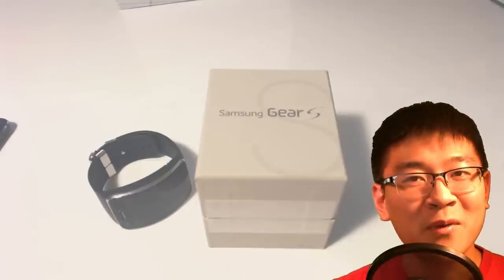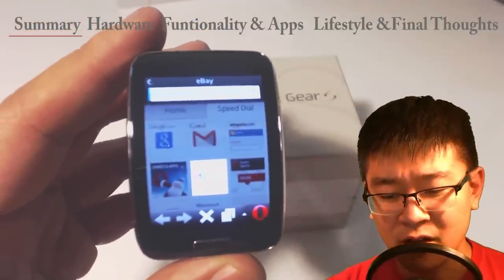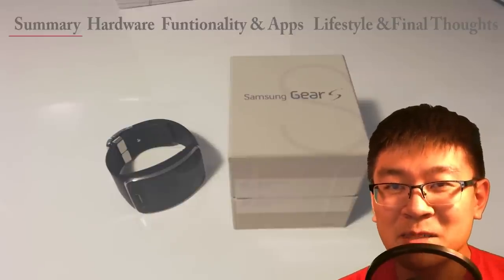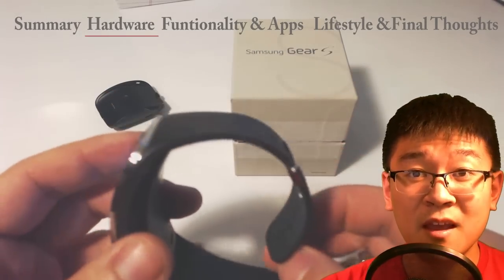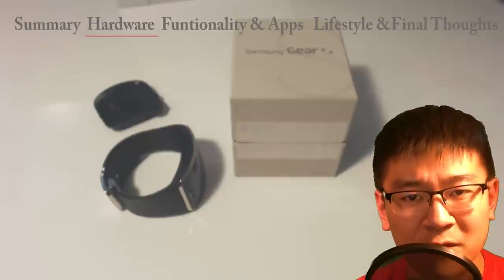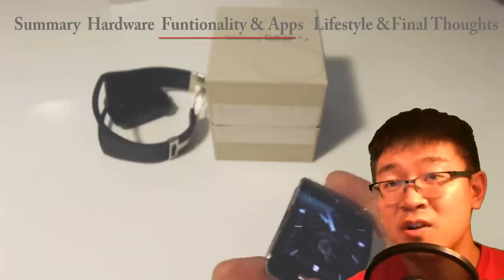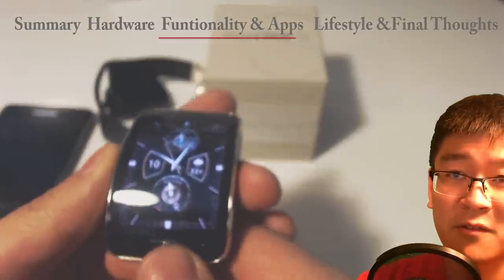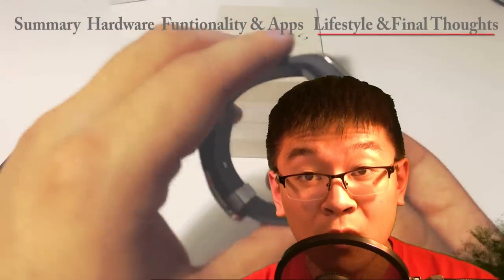Samsung Gear S FULL IN-DEPTH USE Review - Real World Use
Here is my Samsung Gear S full 1 week review. It is a long video, but after watching this video you should be sold on the device. Here are the topics (with time markers) that I will cover:
Struggles (2:25)
Does it have a Web Browser? (4:17)
Do I need a Ssamsung Phone? (4:25)
Web Browser Exploring (6:28)
Battery Life (8:45)
Life Style Change (10:40)
Headsets and Making Calls (12:12)
Storage-Music (12:40)
How receiving Information Changes (13:00)
The Watch Band (14:57)
The Charge Base (16:50)
Public Reaction to the Gear S (18:35)
The Gear S Screen (19:17)
Notifications (21:04)
The Keyboard (22:20)
The watch finishing + durability (23:49)
Heart Rate Monitor + Sim Card (24:57)
Apps (25:55)
Watch Mic / Calling on the Gear S (27:15)
Wigits (29:31)
Wifi (30:21)
Using the watch as Standalone (30:35)
Milk - Samsungs pandora (32:38)
Making Calls on the Gear S (test) - (33:58)
Watch Face Functions and Customize (35:44)
S Voice (37:30)